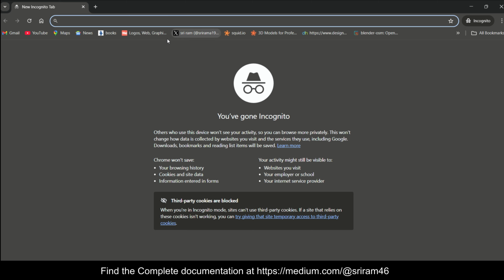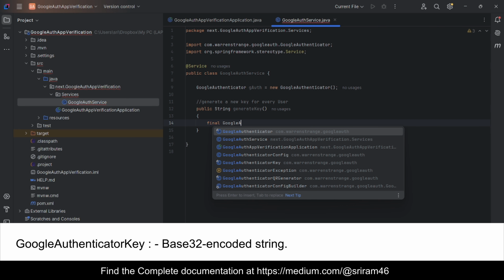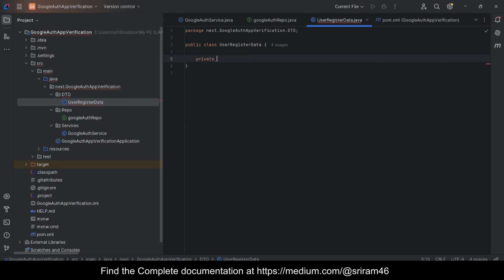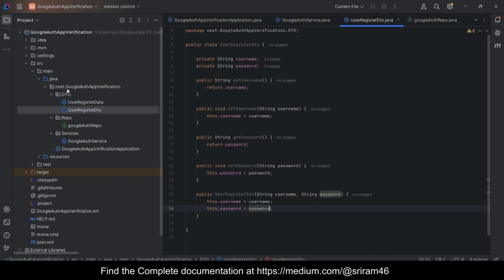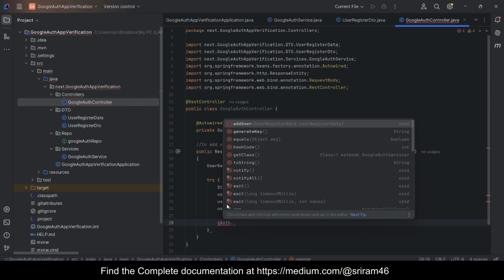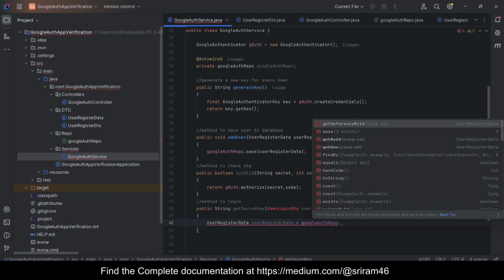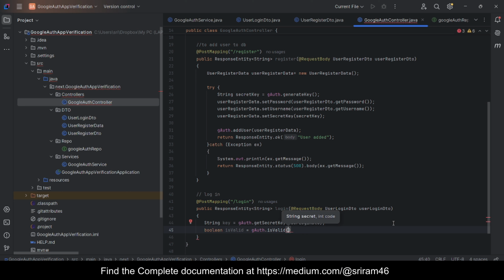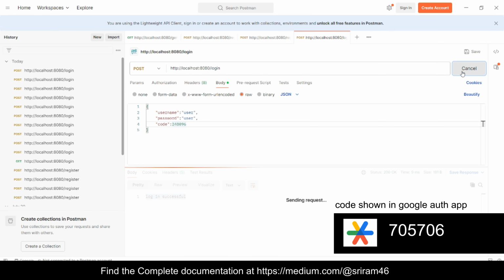Spring Boot 2FA (Two-Factor Auth) with Google Authenticator | GoogleAuth Library TOTP Implementation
🚀 Learn how to implement Two-Factor Authentication (2FA) in Spring Boot using Google Authenticator App and the GoogleAuth library with TOTP (Time-based One-Time Passwords).

In this tutorial, we cover step-by-step:
✅ Setting up Google Authenticator for Spring Boot
✅ Generating and verifying TOTP codes
✅ Integrating GoogleAuth library into your Spring Boot project
✅ Securing your login flow with 2FA

This implementation will help you enhance security in your Java Spring Boot applications by adding an extra authentication layer using Google Authenticator App.

📖 Read the Full Guide on Medium:
👉 How to Add Google Authenticator 2-Step Verification in Your Spring Boot App (Beginner Friendly)